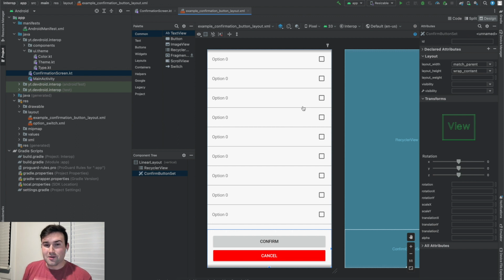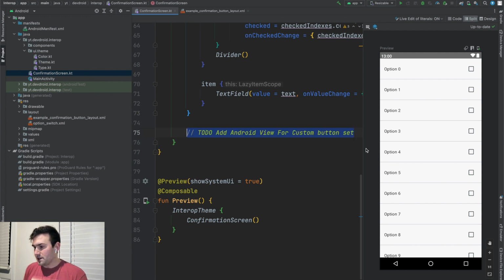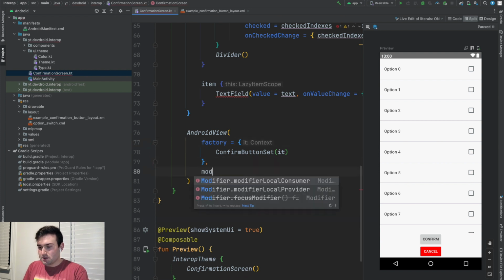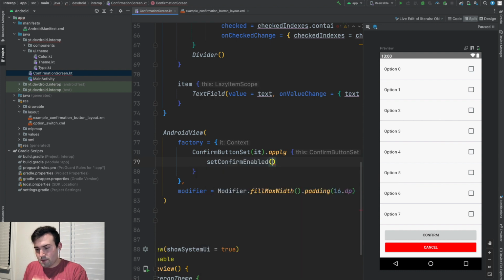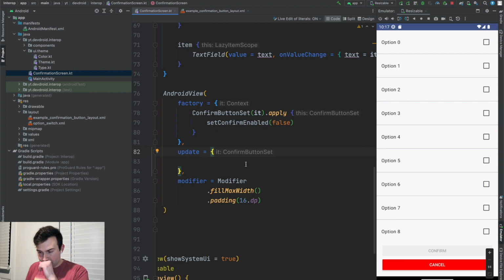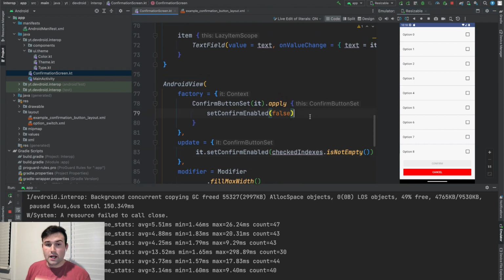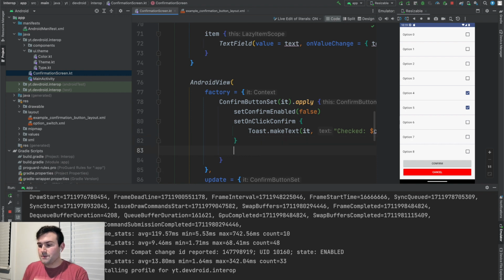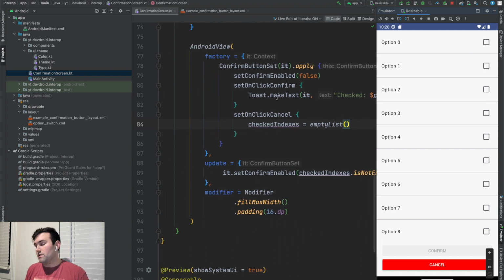AndroidView (Compose Interoperability API)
Here We explore the AndroidView composable for interoperability between the old Android XML world and the new compose world.